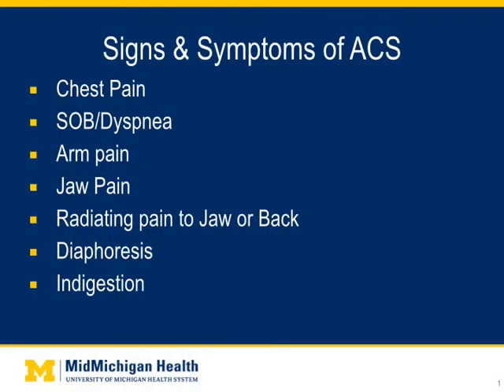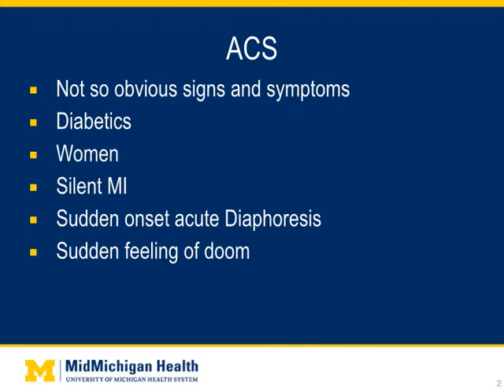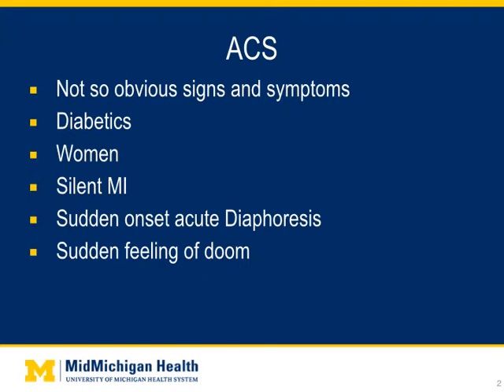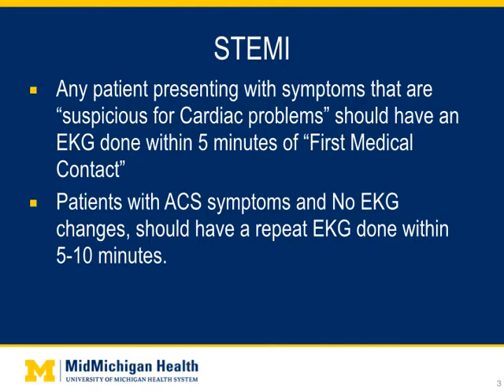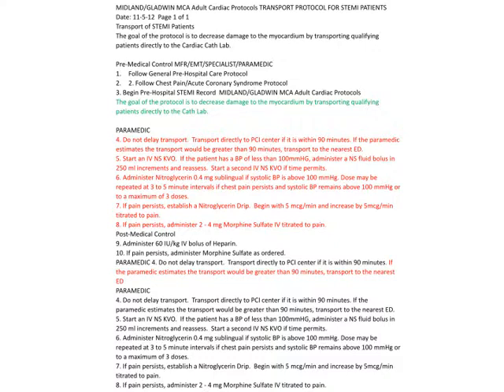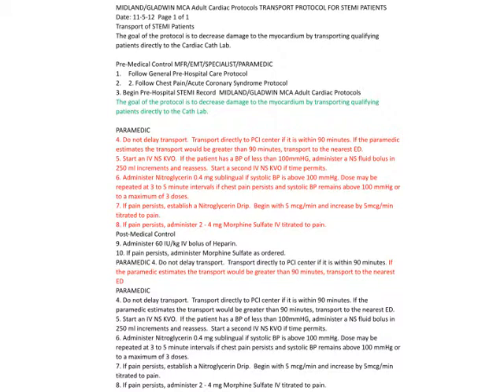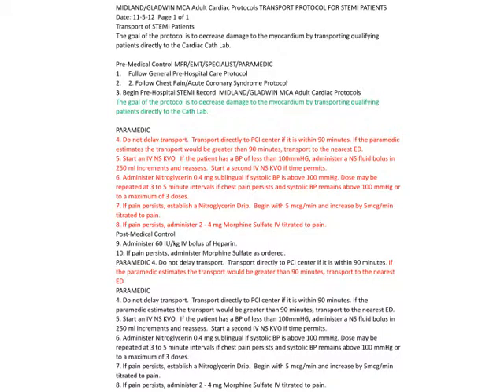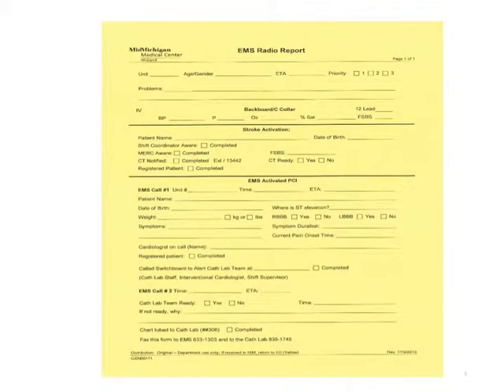Kevin Kent, R.N., B.S.N., C.C.R.N. '12-lead STEMI Recognition'